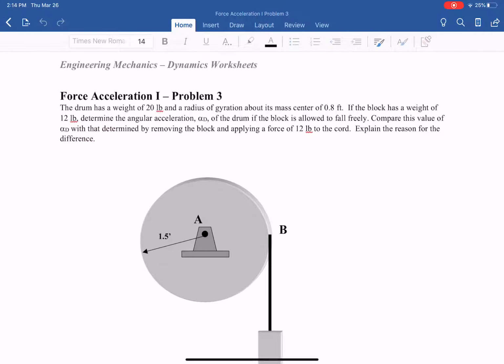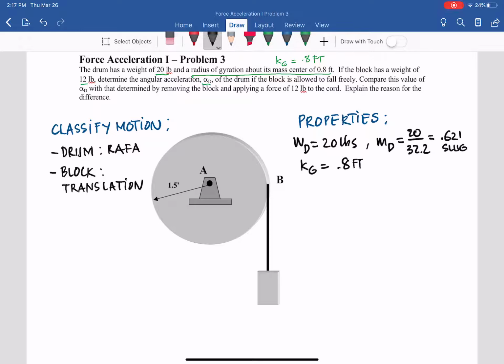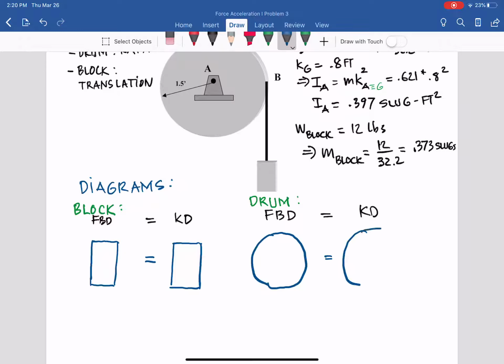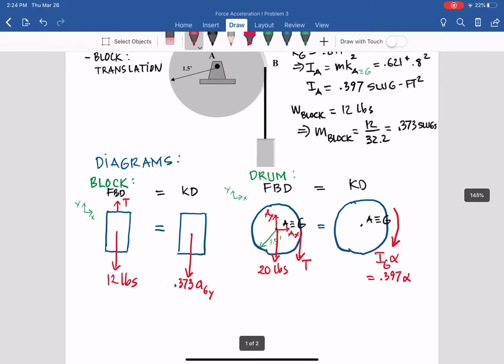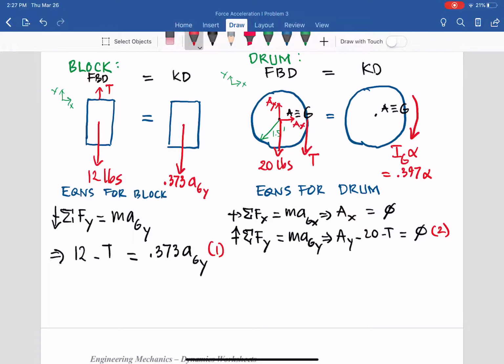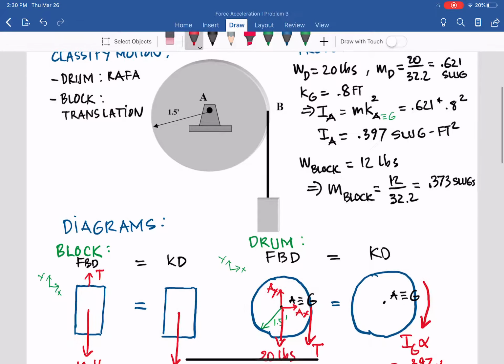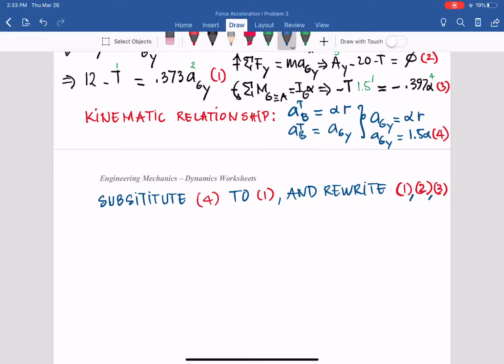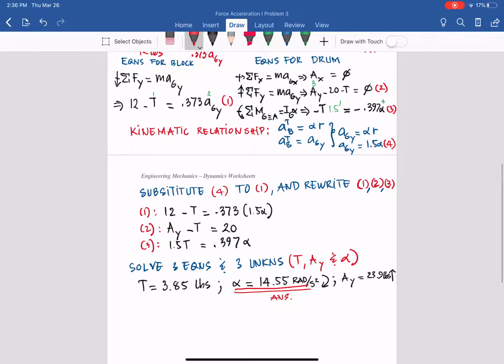Force Acceleration I - Problem 3 - Part 1